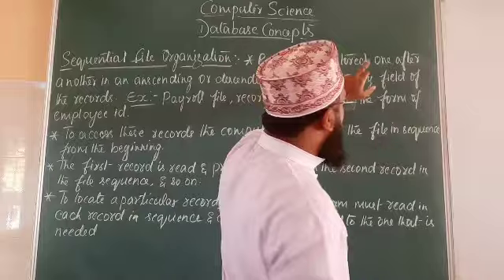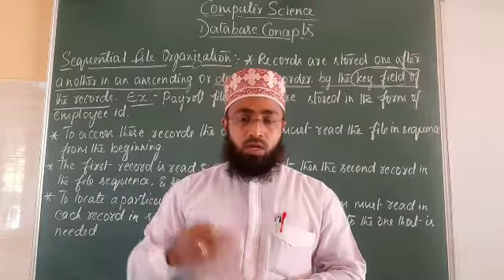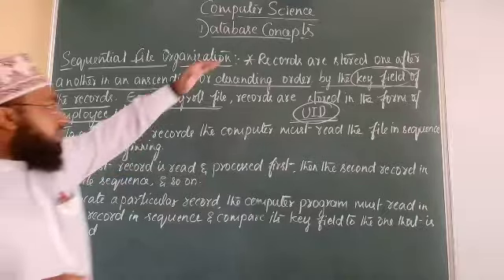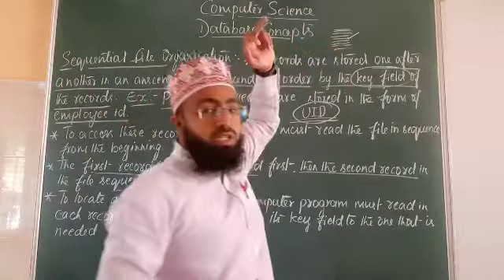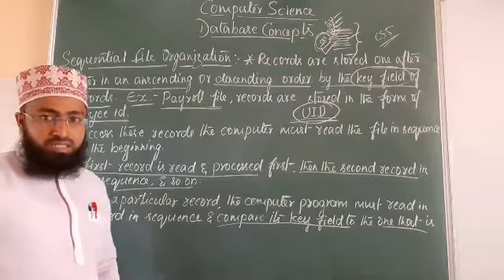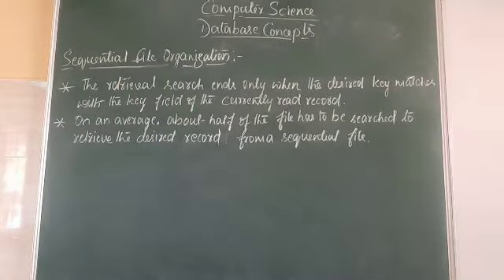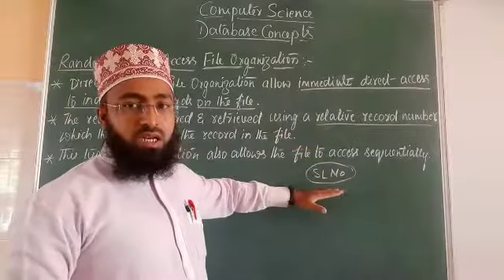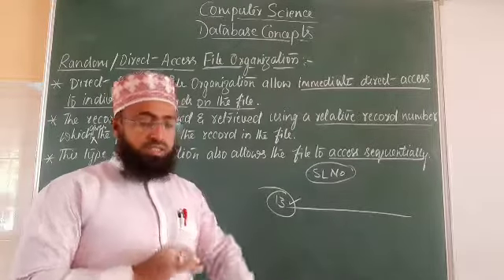II PUC Computer Science Class 96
Database Concepts Part-8